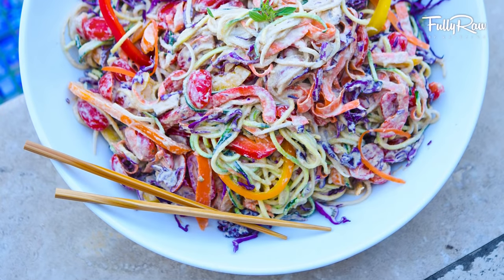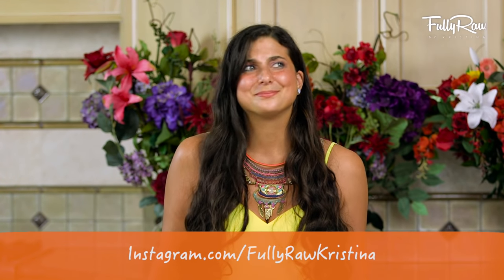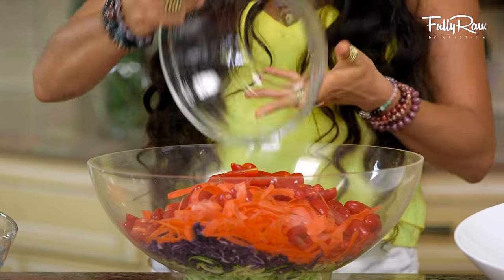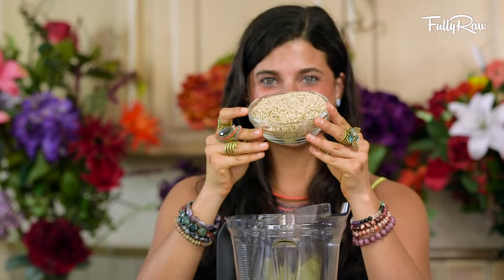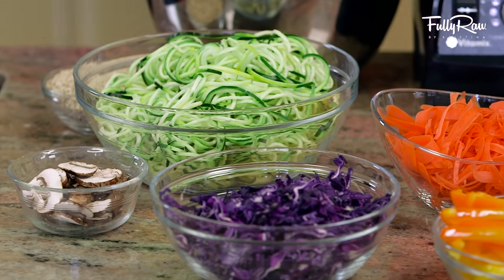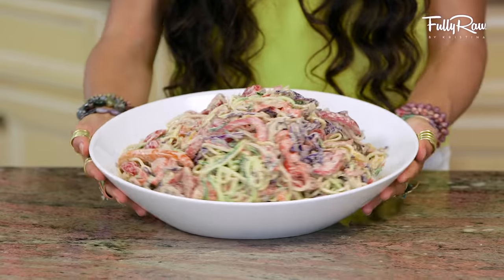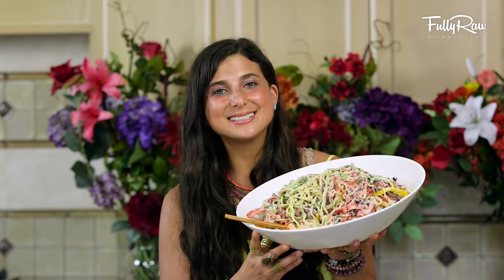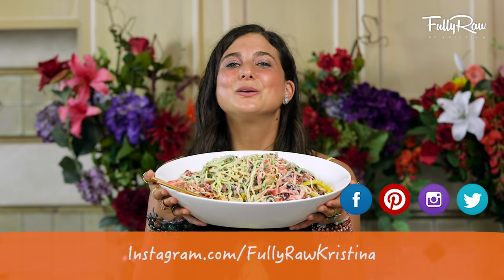Sweet & Spicy Pad Thai Noodles! FullyRaw & Vegan!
Easy Sweet & Spicy Pad Thai Noodles Recipe! FullyRaw & Vegan! This is a spin on my classic pad thai dish that makes it more sweet, more spicy, and even more delicious! I know you will love this raw vegan zoodle recipe! Gluten-free and filled with veggies, it's made with zucchini, cucumber, daikon, and carrot noodles!

Also, JOIN me in my upcoming retreats!